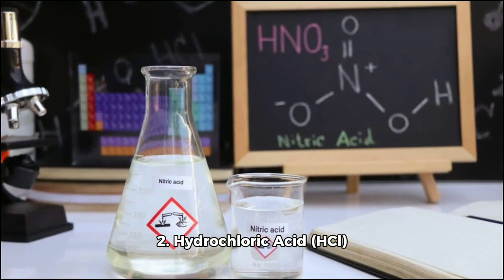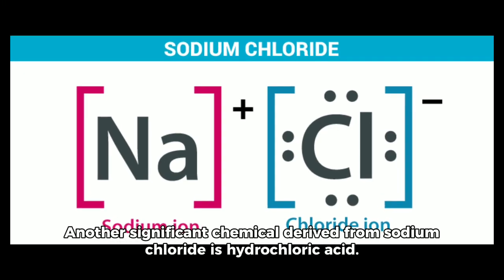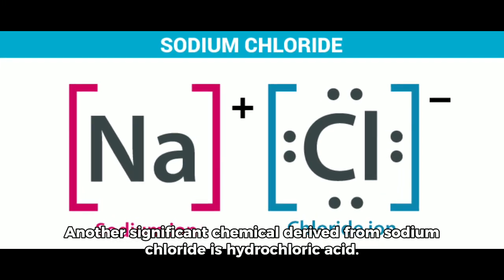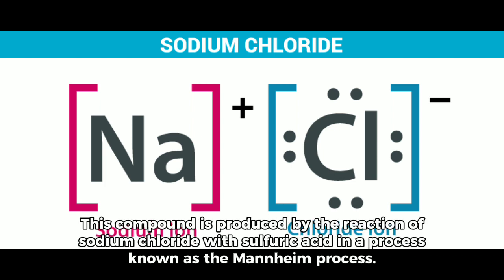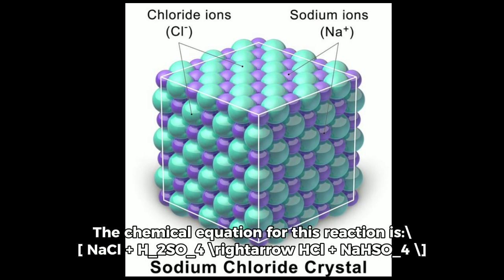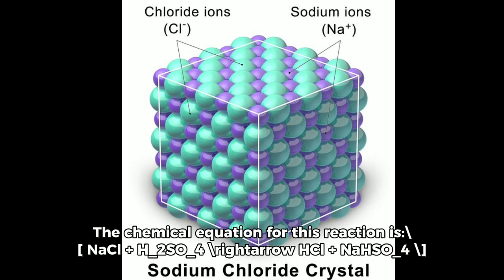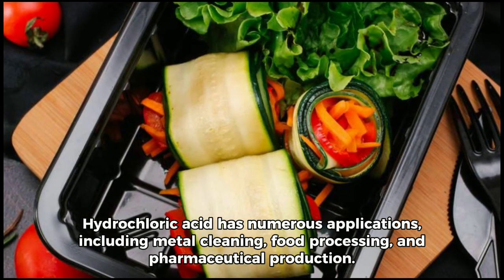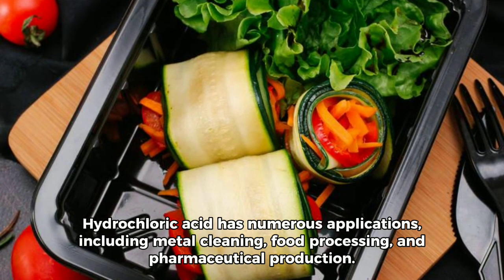Common salt class 10th | NCERT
Common salt, chemically known as sodium chloride (NaCl), can be used to obtain various chemicals through chemical processes. Some common chemicals derived from sodium chloride include:

1. Sodium hydroxide (NaOH): This is commonly known as caustic soda and is produced through the electrolysis of a concentrated solution of sodium chloride (brine).

2. Hydrochloric acid (HCl): This can be produced by bubbling hydrogen gas through a solution of sodium chloride.

3. Chlorine (Cl2): Chlorine gas can be obtained through the electrolysis of sodium chloride solution (brine) or by reacting hydrochloric acid with manganese dioxide.

These chemicals have various industrial applications and are essential in many chemical processes.

Common salt a raw material for chemicals class 10
Chemicals from common salt class 10 animation
Acid bases and salts class 10 chemicals from common salt
Common salt sodium chloride class 10
Chemicals from common salt class 10 in english

My viewer also watch:
CrashCourse
Khan Academy
TED-Ed
National Geographic
SciShow
Vsauce
Veritasium
SmarterEveryDay
Numberphile
CGP Grey
MinutePhysics
It's Okay To Be Smart
BrainCraft
Art Assignment
The School of Life
Physics Girl
AsapSCIENCE